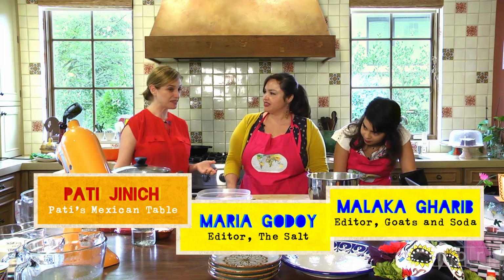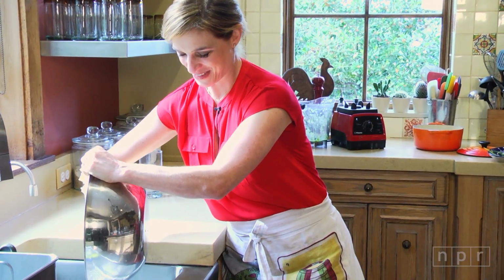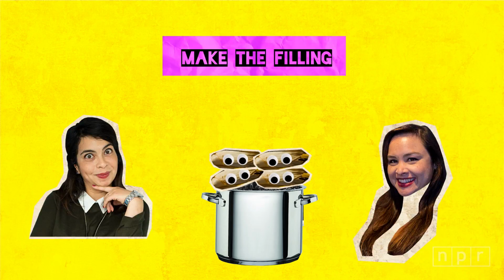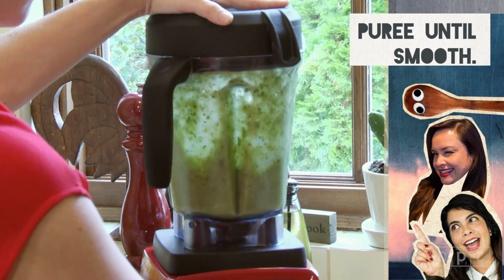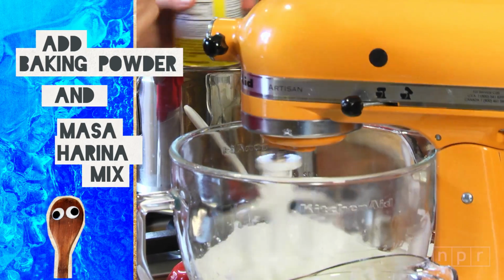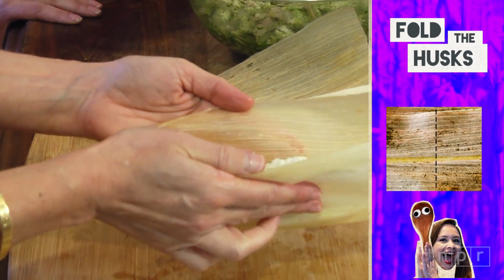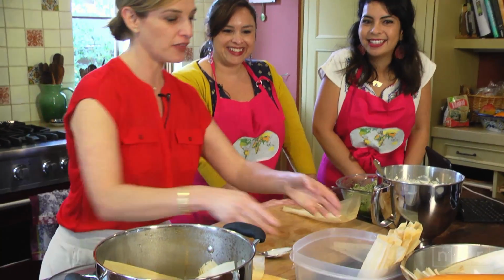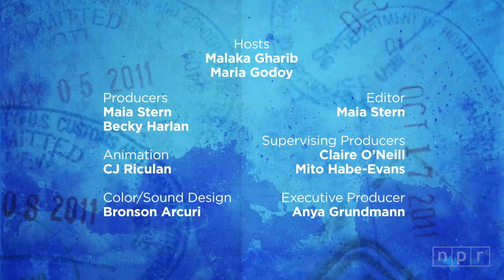How To Make Salsa Verde Tamales | Passport Kitchen | NPR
Pati Jinich, an award-winning Mexican-American chef and the host of Pati's Mexican Table, demonstrates how to make this holiday favorite! She's joined by Malaka Gharib of NPR's Goats & Soda blog, and Maria Godoy of NPR's The Salt blog.

ABOUT NPR
NPR connects to audiences on the air, on demand, online, and in person. More than 26 million radio listeners tune in to NPR stations each week and more than 36 million unique visitors access NPR.org each month making NPR one of the most trusted sources of news and insights on life and the arts. NPR is also the leading publisher of podcasts, with 36 original shows and an average of 4 million listeners per week. NPR shares compelling stories, audio and photos with millions of social media users on Facebook, Twitter, Instagram, Pinterest, YouTube and Snapchat; NPR News and NPR One apps, online streaming, podcasts, iTunes radio and connected car dashboards help meet audiences where they are. NPR's live events bring to the stage two-way conversations between NPR hosts and the audience in collaboration with the public radio Member Station community. This robust access to public service journalism makes NPR an indispensable resource in the media landscape.